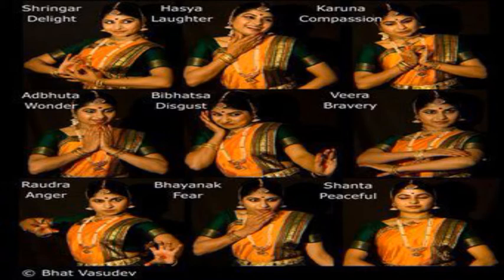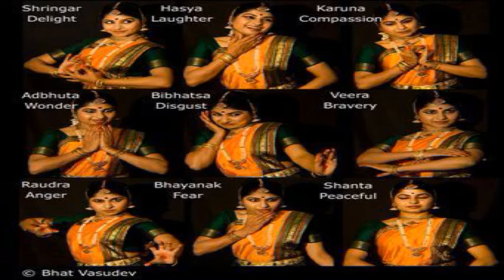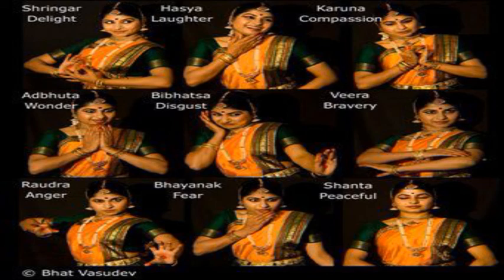Appu4379 Nav Rasa